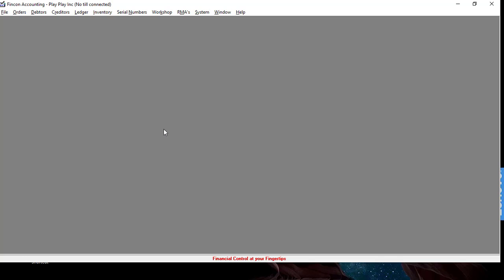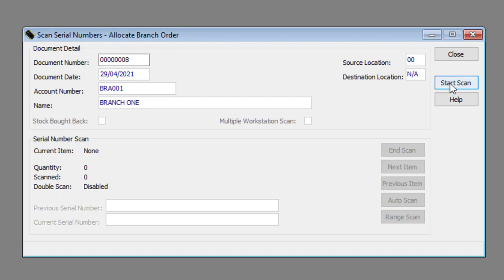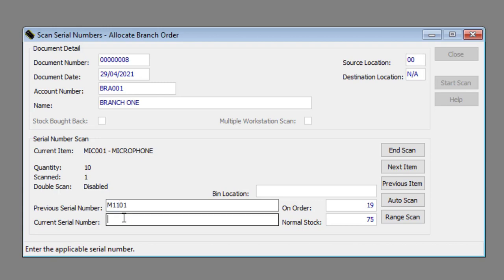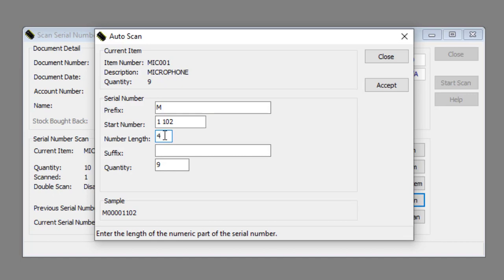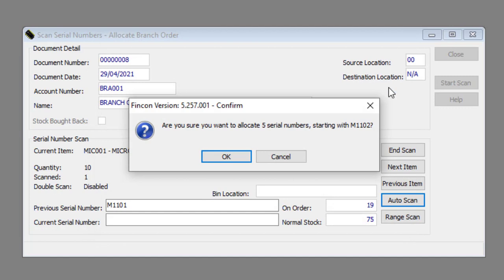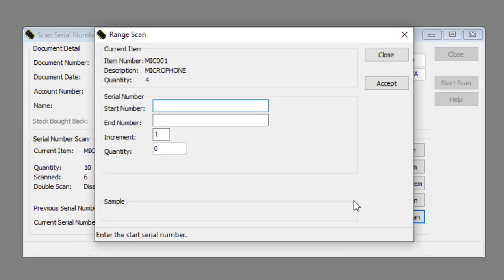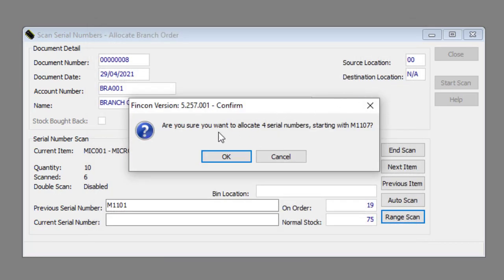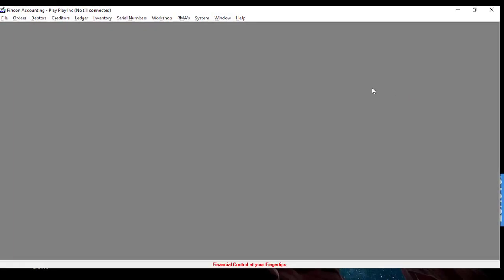Allocating serial numbers to a branch order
In this video, we'll be showing you how to allocate serial numbers to a branch order in Fincon Accounting.